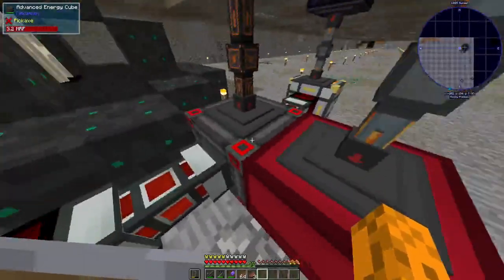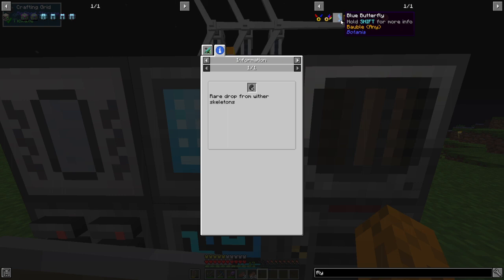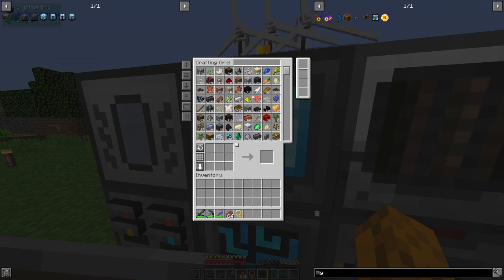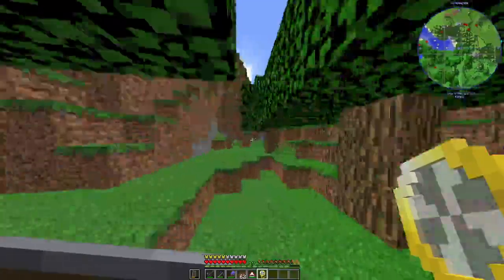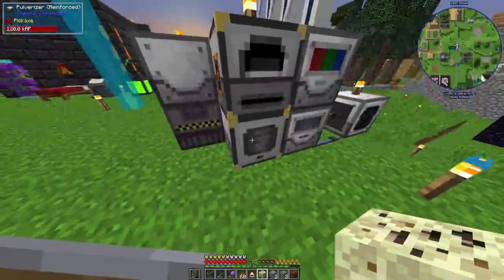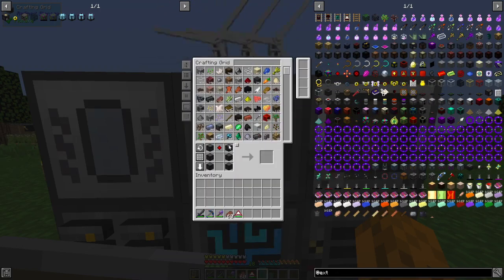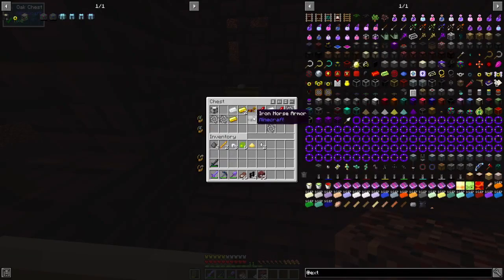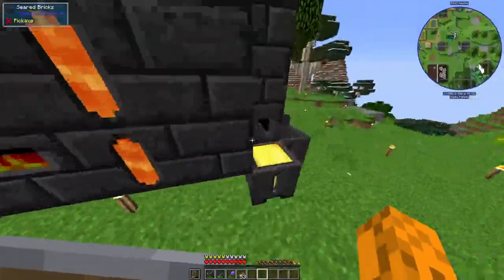All the Mods 3 Lite Void Miner Complete Ring of flying maybe Part 27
Cut down version of the Stream.

Void Miner Made sort of, Ring of Flying not going to happen till The End and Wither.